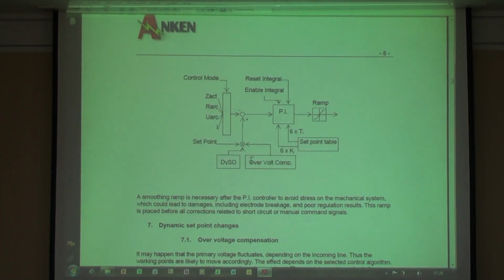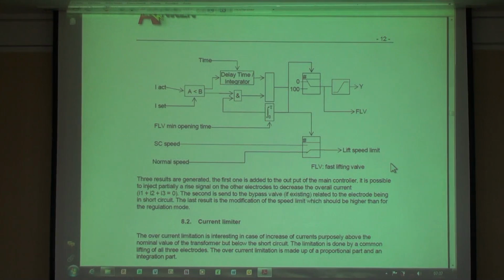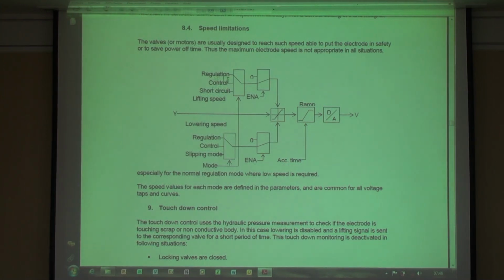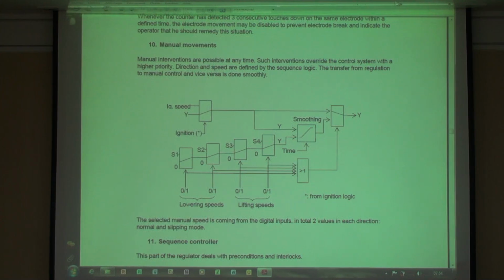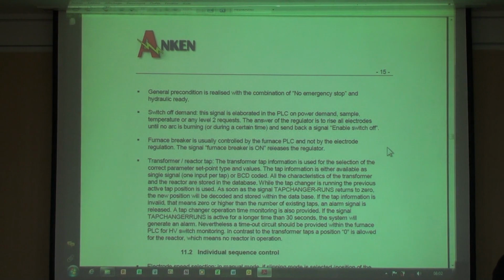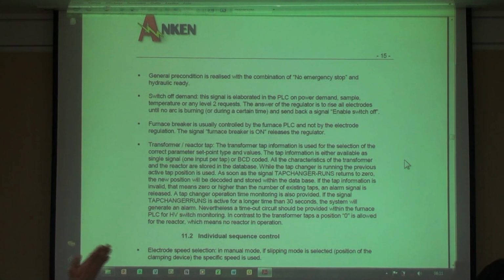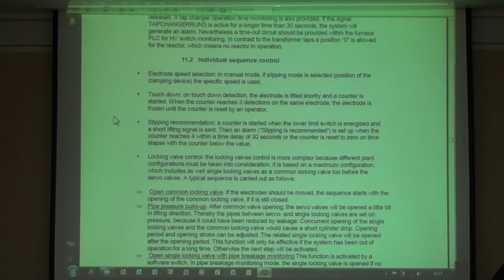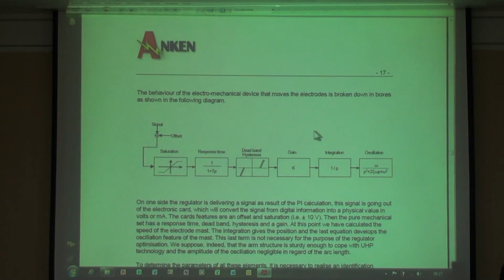110621 4-ECS 4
ECS 강의 4